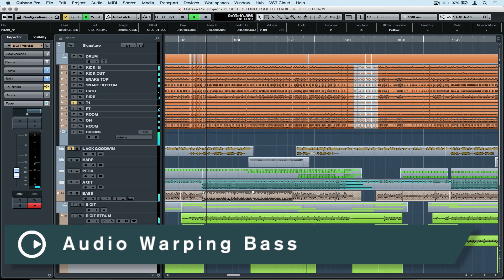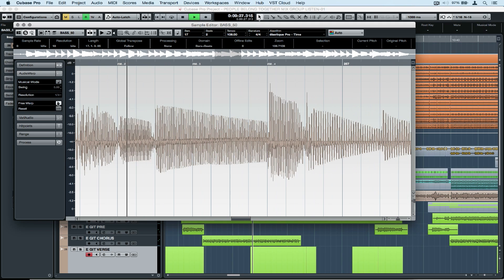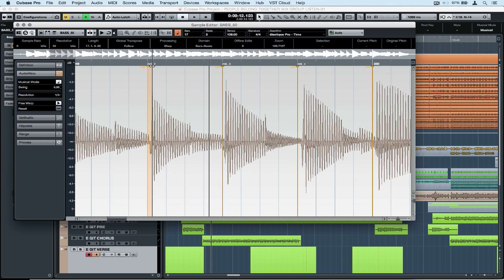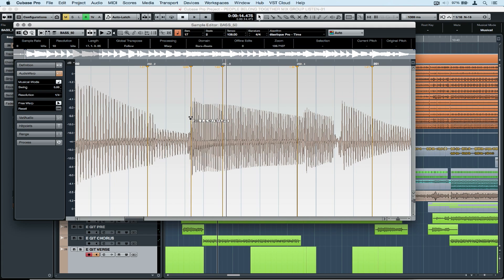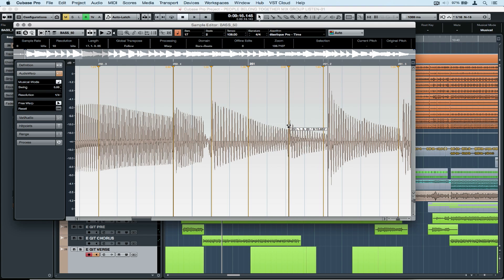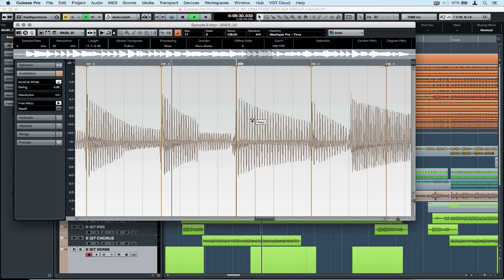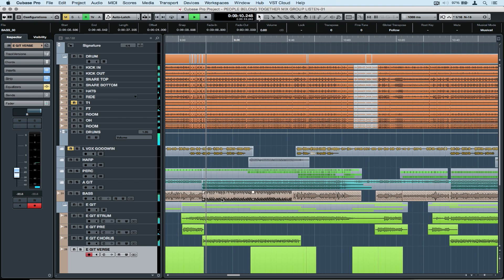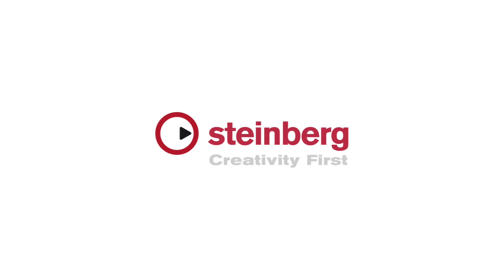Audio Warping Bass | Audio Editing and Warping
The bass is a crucial part of the overall groove in a band recording. Perhaps your track needs a little bit of individual low down timing love? Audio Warp Quantize provides a unique way to analyse the timing of the bass recording and quickly move it to the desired position. In doing so, you are only moving the bass and not affecting the overall groove. In this video we quickly analyse the bass playing and use the Audio Warp Quantize function to correct the timing.